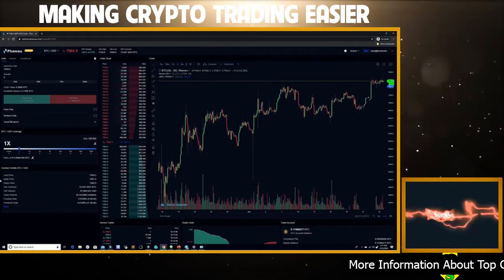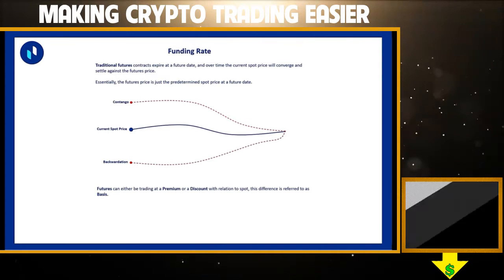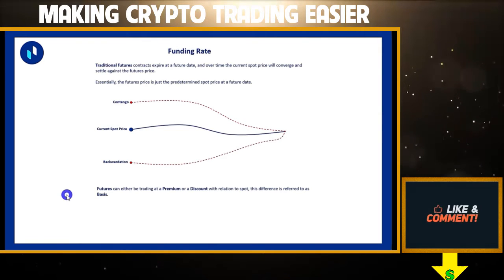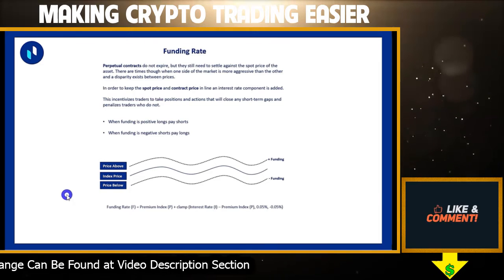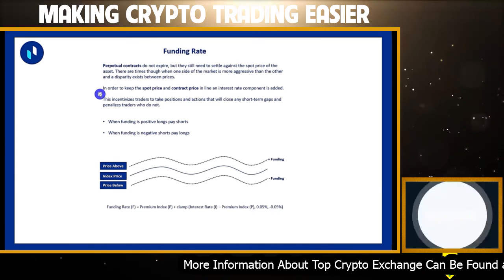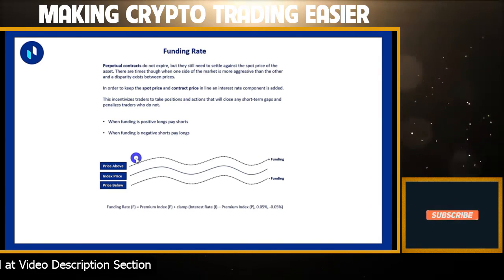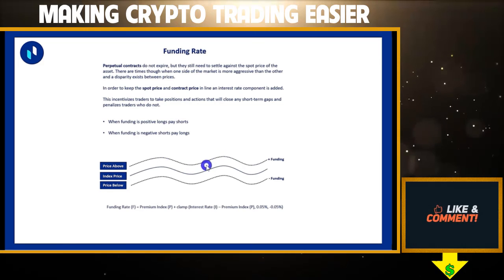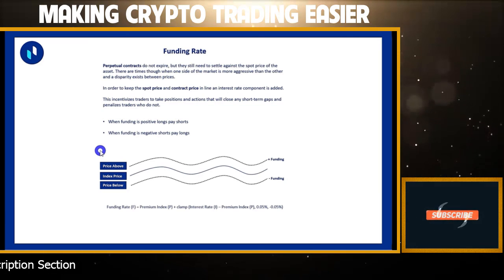Phemex User Guides What is a Funding Rate How are Funding Rates calculated